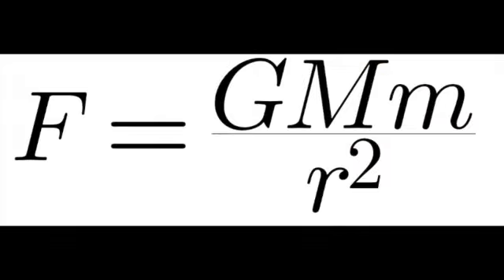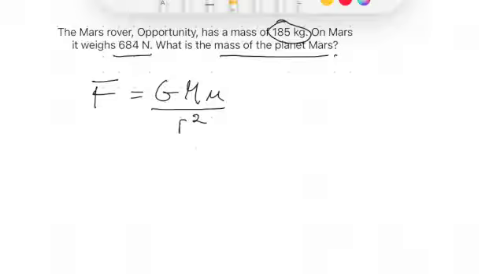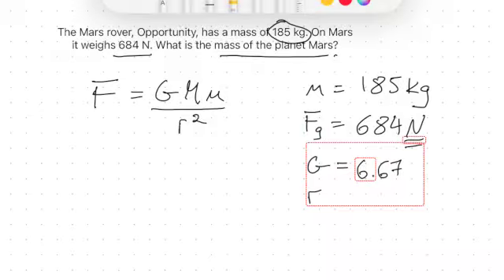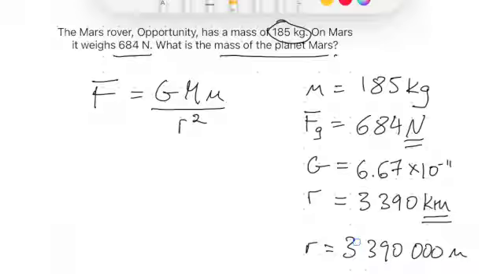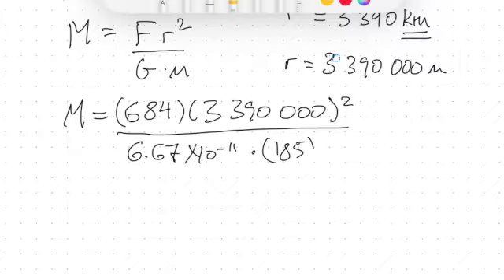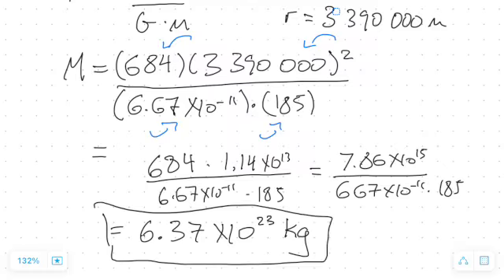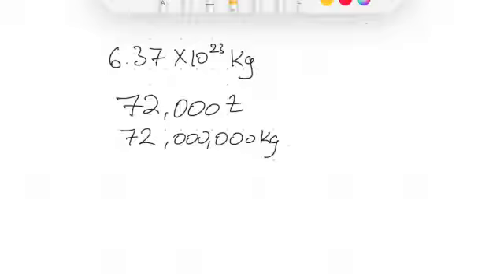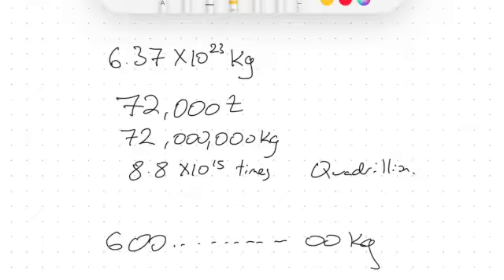How to Calculate the Mass of Mars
This video shows you how to calculate the mass of mars!